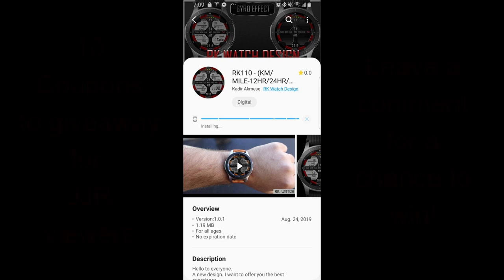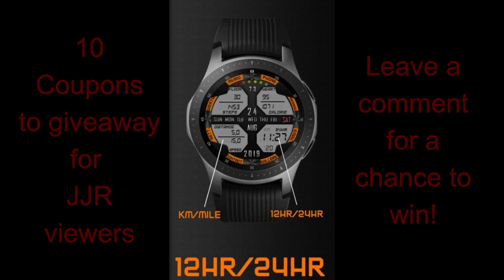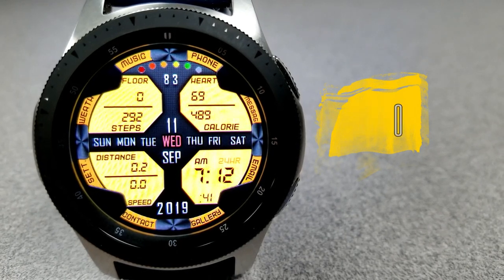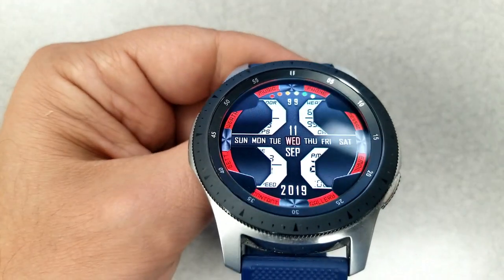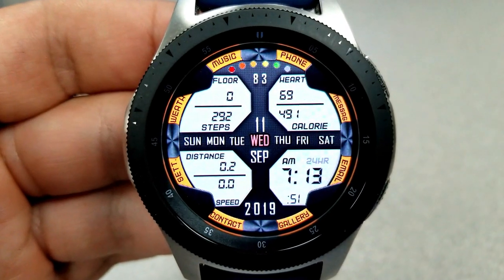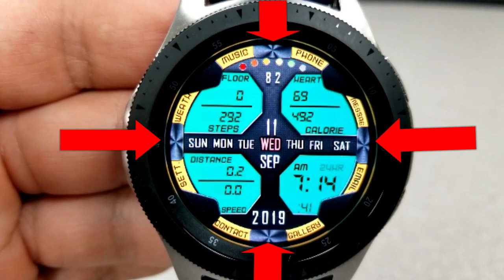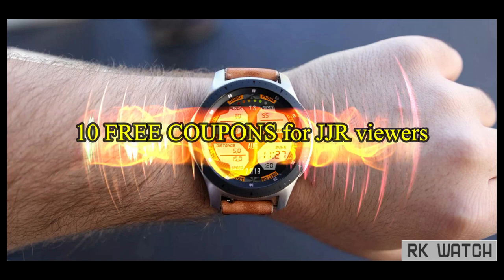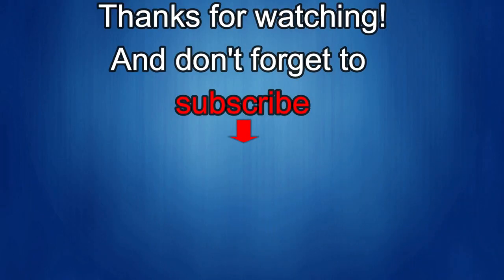Samsung Galaxy Watch/Gear Watch Face by RK Watch Design - 10 Coupons to Giveaway!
10 coupons will be given away to random and lucky viewers of the channel!  Leave a comment below in order to participate and if you are selected as a winner I will leave a reply to let you know how you can get the code!

Samsung Watchfaces
Smartwatch